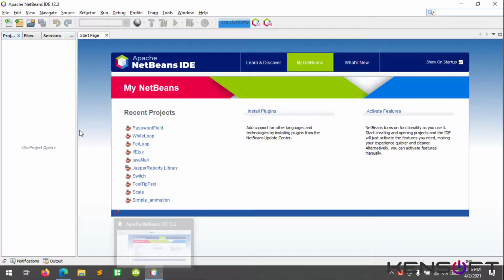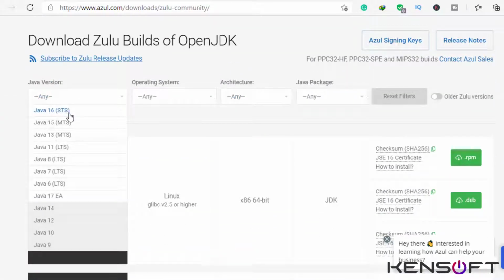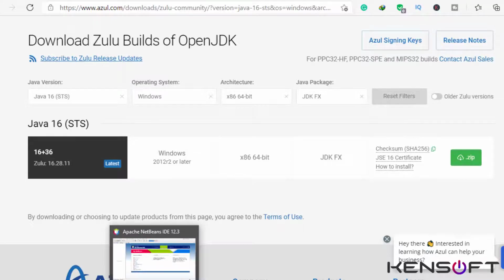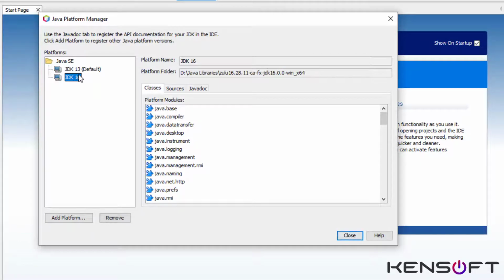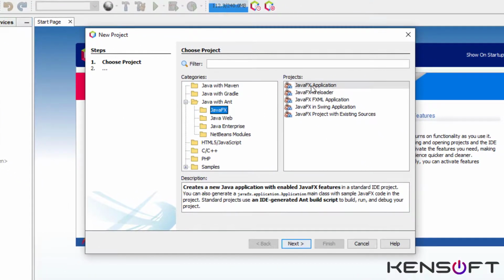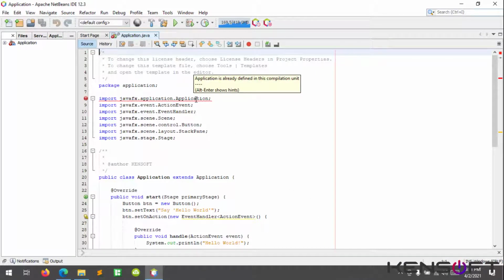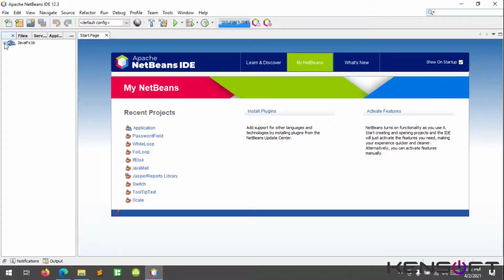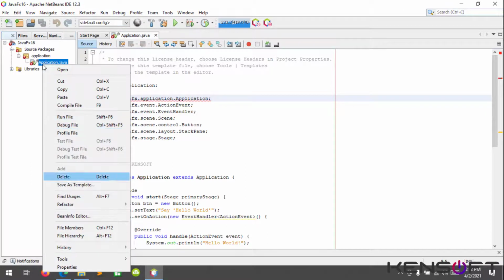Failed to automatically set up a JavaFX Platform SOLVED Apache NetBeans 12.3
In this video, you learn How to fix Failed to automatically set up a JavaFX Platform